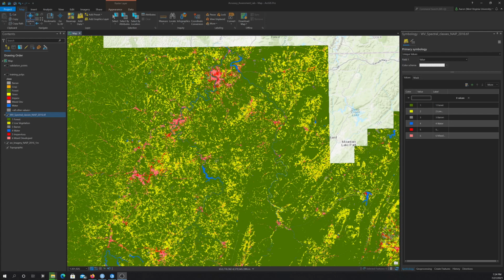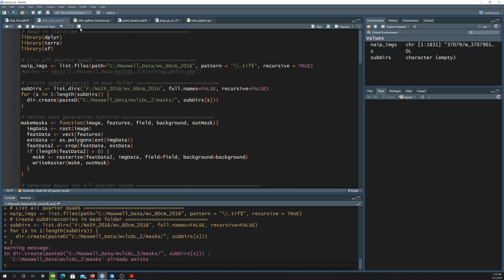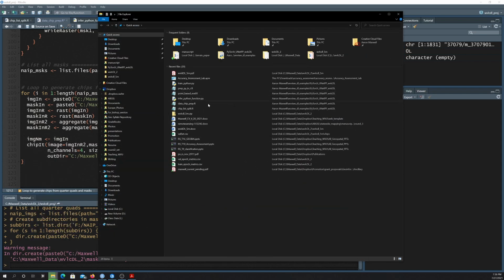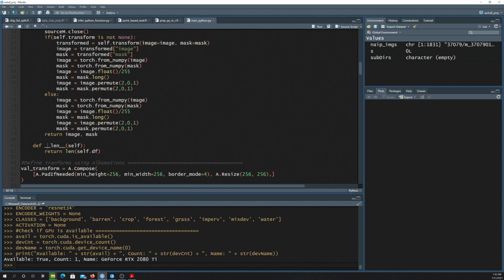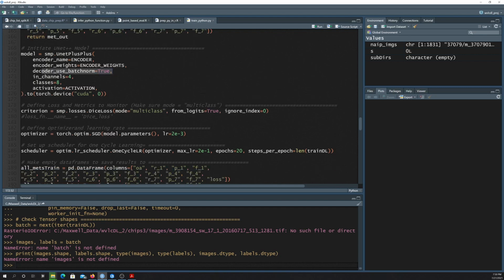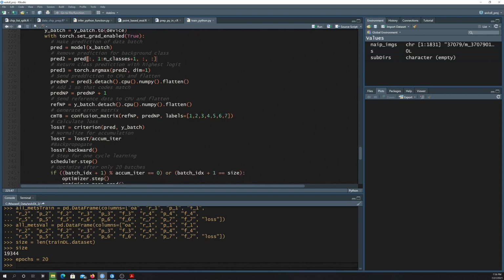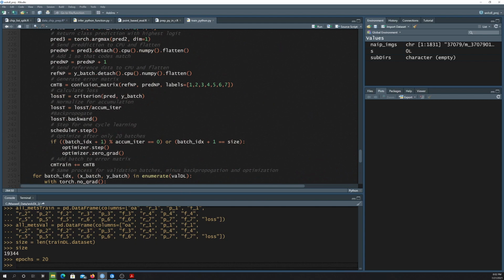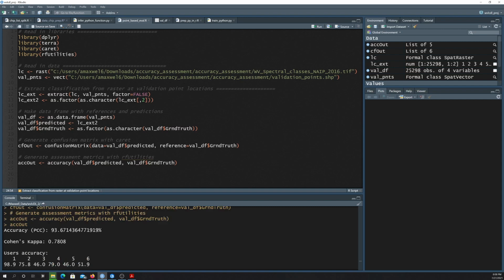Semantic Segmentation with Incomplete Training Data (PyTorch/Python/R)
Land cover classification using PyTorch/Python/R with UNet++ semantic segmentation and incomplete training data.'